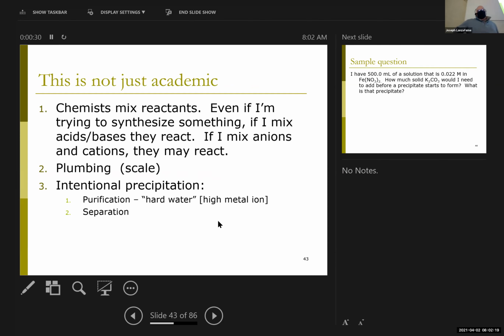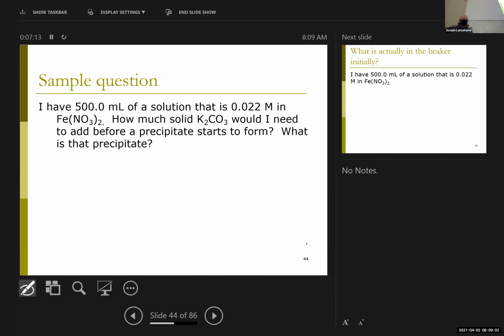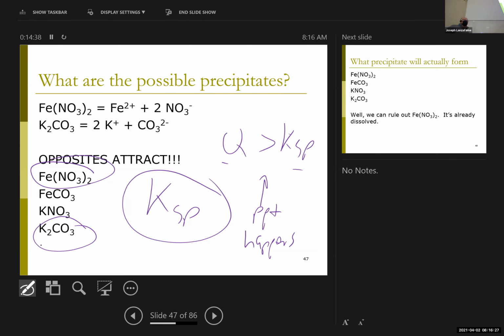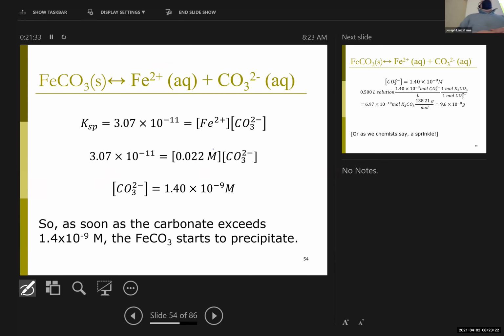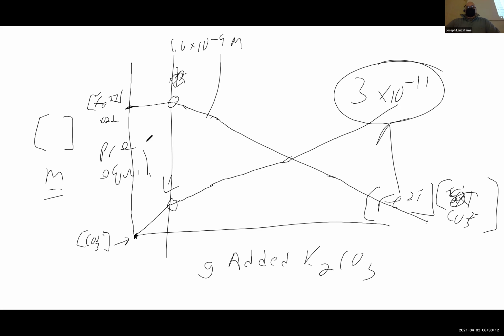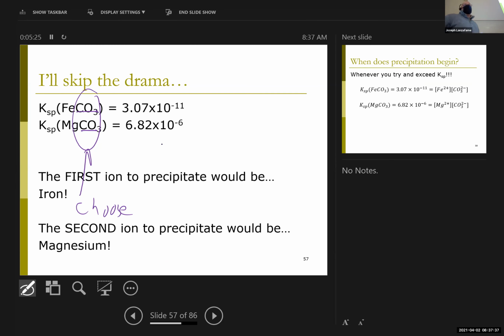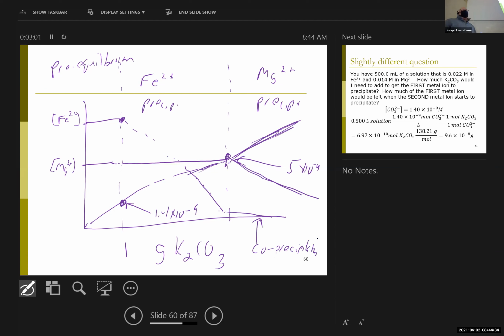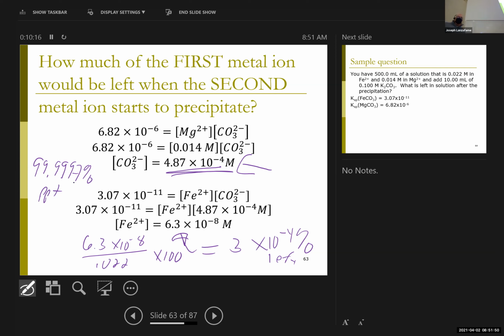Ksp and Fractional Precipitation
We discuss how to use Ksp to determine the precipitation of a solid from the double displacement products of two ionic compounds in solution.